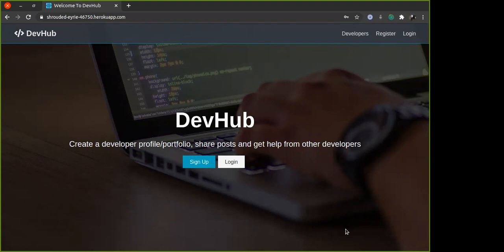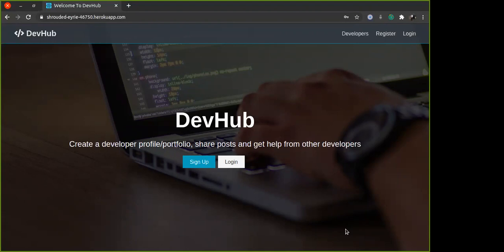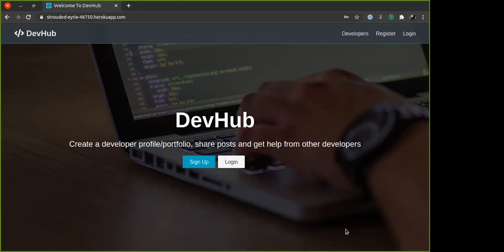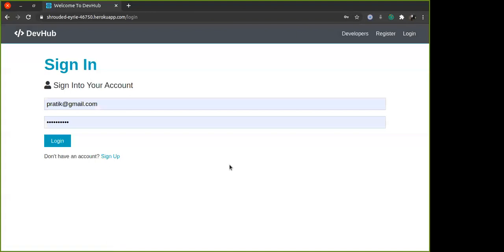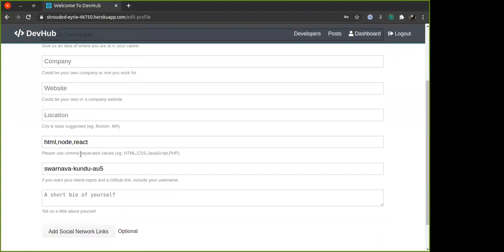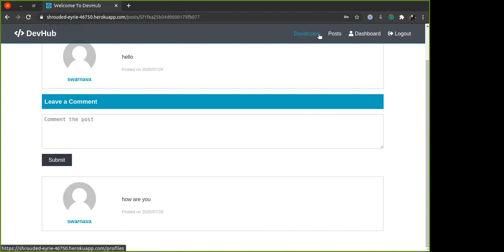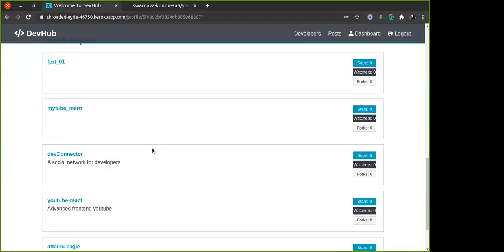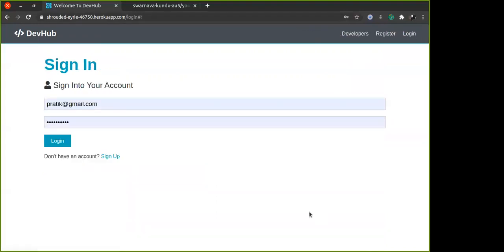how to make a social networking site | how to make website for free | social media website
build a social network app
create a social media website
create a social media platform
how to create a social media platform
how to create a community
how to create a community website
how to make a social media website like facebook
create social network site

The web application is a social network where developers can share their details like expirience company they work for and even showcase their work by connecting their github repo to the website. People visiting the website can post comments and like the other people post. There is a single user associated to every profile on the basis of their email. This webapp similar to facebook but relates to developers.

Database: mongodb, moongose object document mapper.

b)Profile: This refers to a particular user that is already registered.Apart from that other fields are company, skills, website, location, status, bio, githubusername. Experience: it is an array of objects with different fields related to expirience, data for this field is not mandatory so backend validation is not performed. Education:  it is an array of objects with different fields related to education, data for this field is not mandatory so backend validation is not performed. Social:  Contain field like facebook, linkedin etc.

A user makes a post his avatar, name, and text post are visible.

Backend: Express, jwt authentication, bycrypt, express-validator , gravatar, config.

Protected routes: In backend some routes are private and others public which is done by using json web token where the user id is sent as a payload through headers. This is done in auth middleware. To make a route private the auth middleware is called in router.get , post or delete.

Routes User: This is a public route to perform user registration for the first time all the fields except avatar are required so backend validation are performed by using express-validator. Salting and hashing of the password is done by using bycrypt. Accessing the email photo is done using gravatar. Jwt sign in to pass the payload using jsonwebtoken. This is a post route.

Config: Js library to handle global variable like json web token secret key, mongo cloud key with database name and password etc.This library helps to access the values on the basis of the keys stored in a js object.

Frontend: React, react-redux, redux-thunk, react-hooks.

There is posts page, sign up, dashboard, profile page

In the frontend the first landing page  have two option signup or login with a background image. On basis of choosing the option it  goes to the desired route. On the landing page at the top right corner there is a option called developers to view all the developers profile anyone without registaring can view the profiles and the github public repos.

AttainYourDream with AttanU - Your College Alternative to a Premium Software Engineering Career.